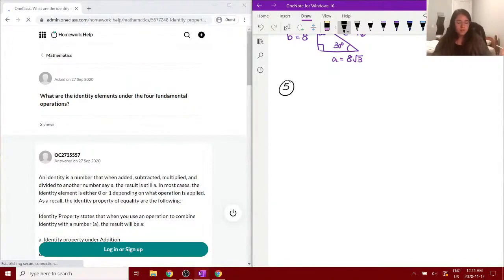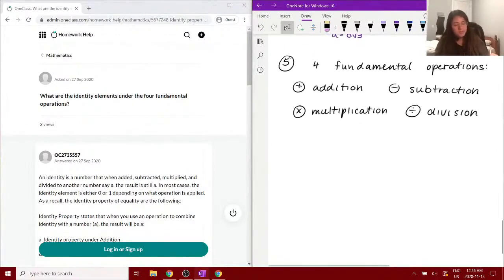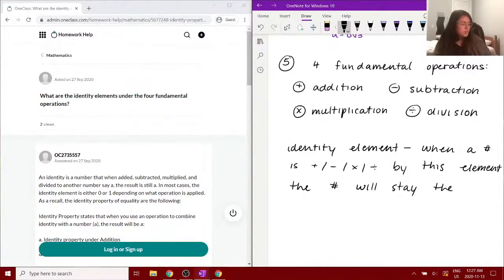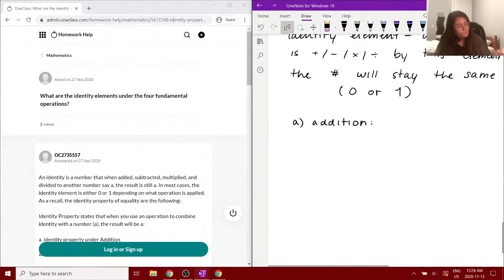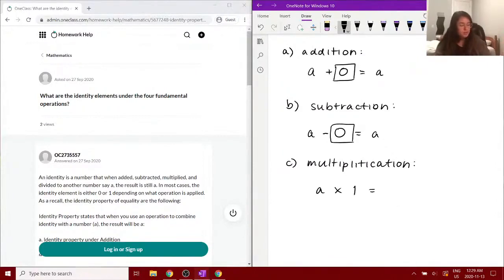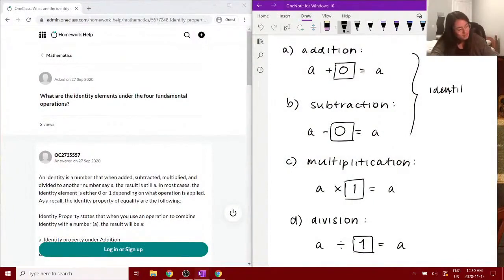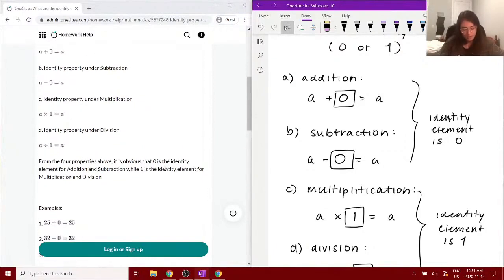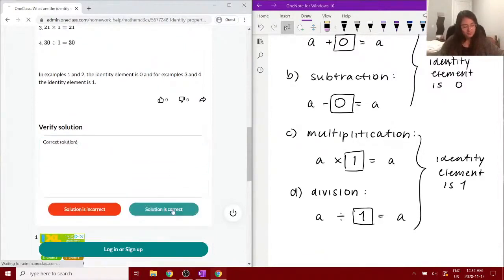What are the identity elements under the four fundamental operations?